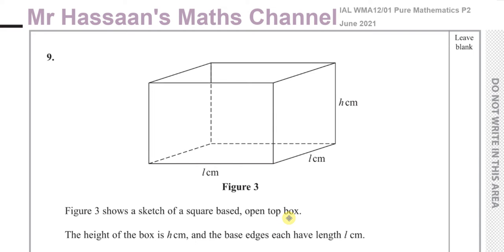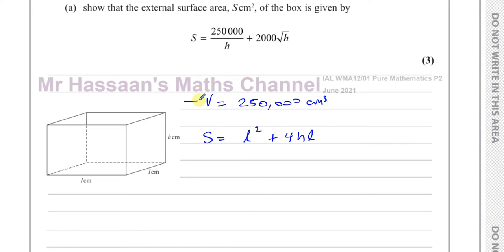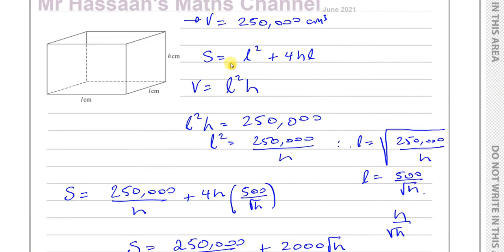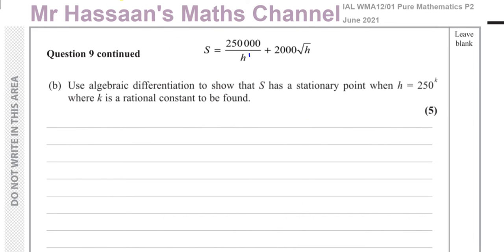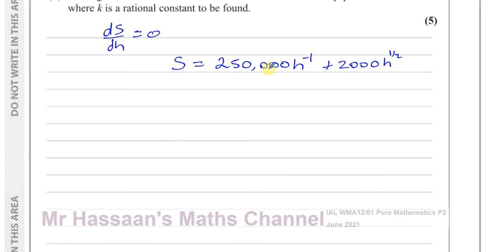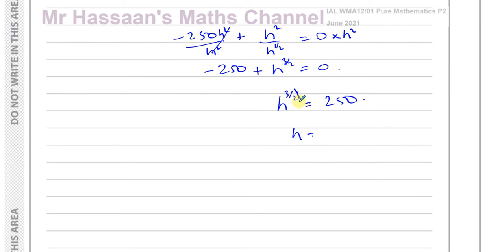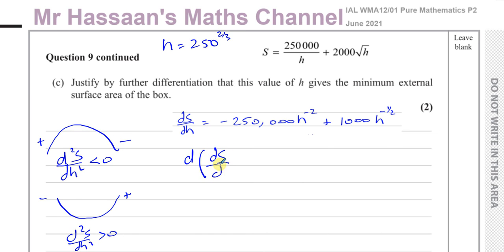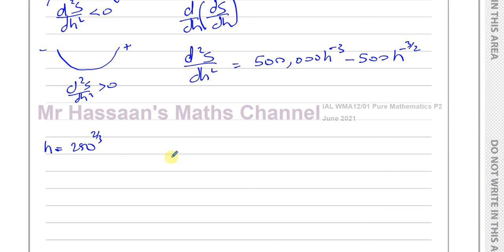WMA12/01 IAL (Edexcel) P2 June 2021 Q9 Differentiation, Applications - Optimisation